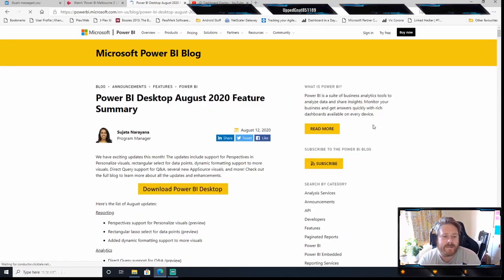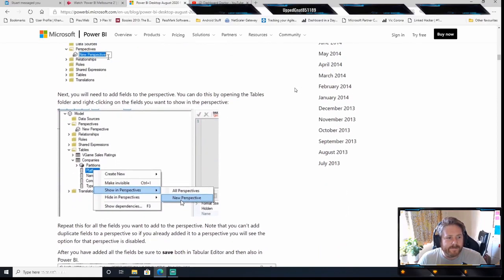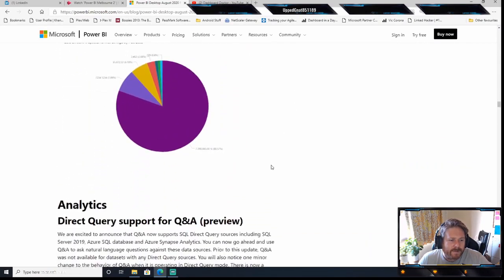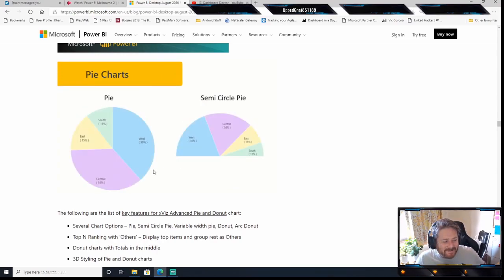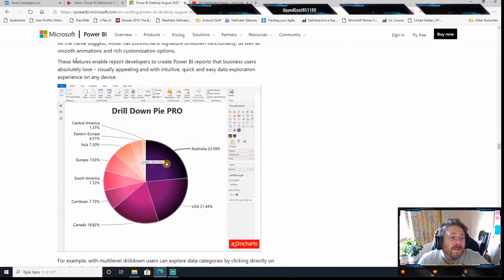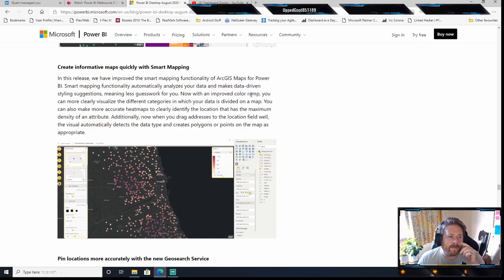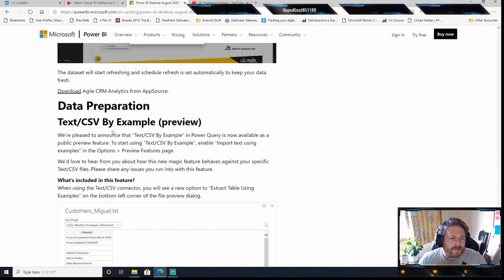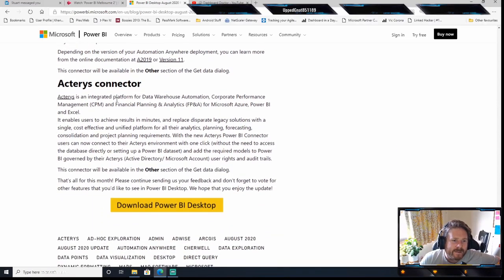August 2020 Release